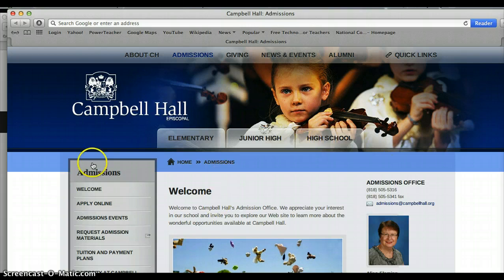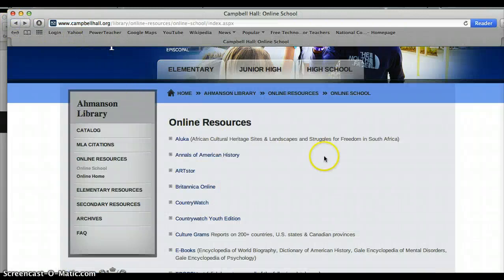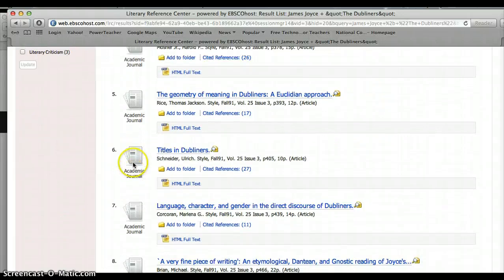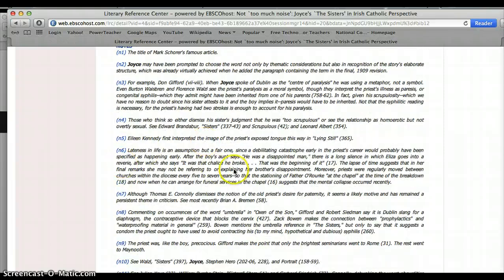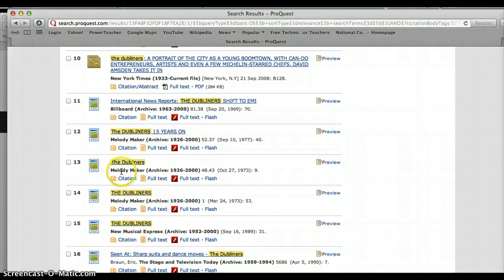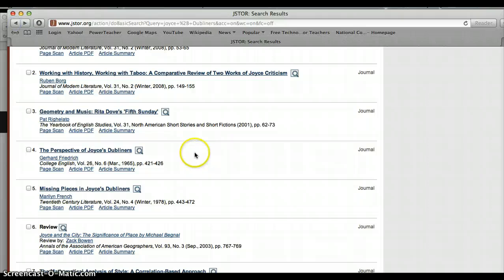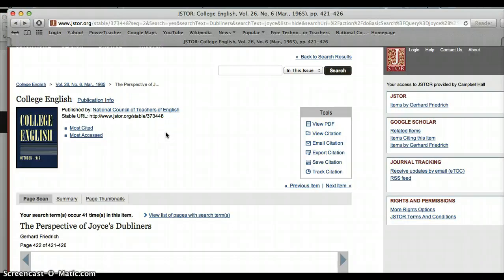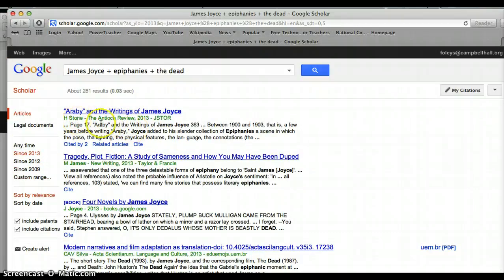English 12: Research Review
basic review of online research resources at CH